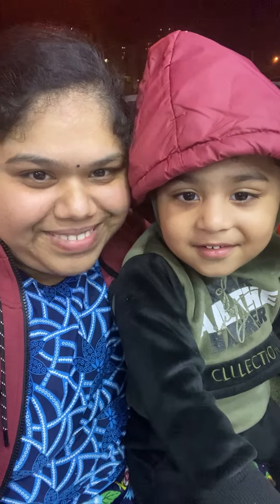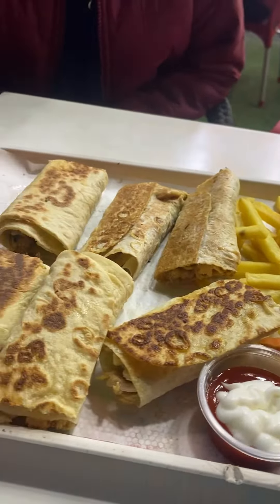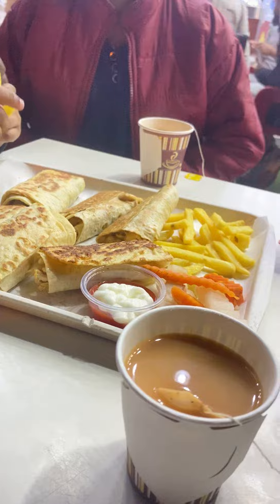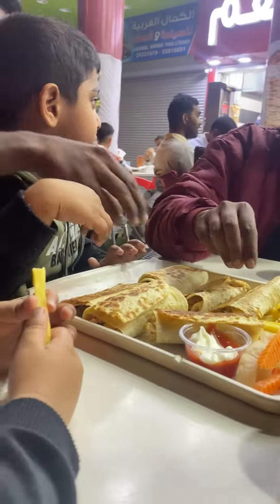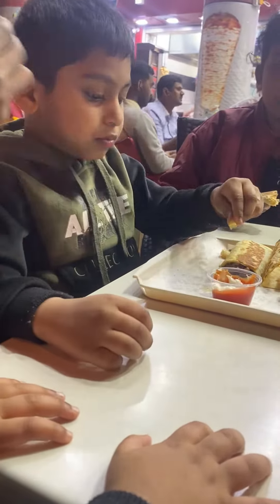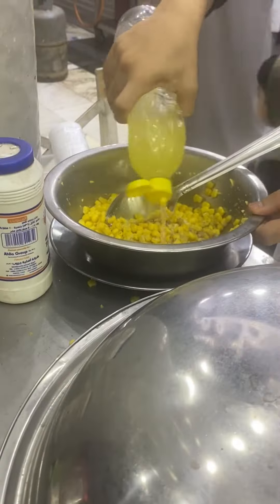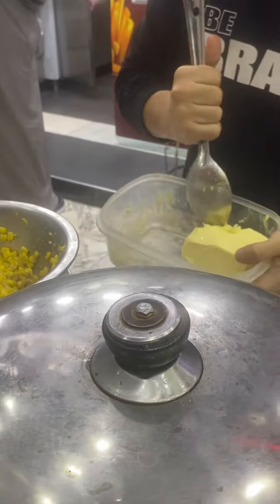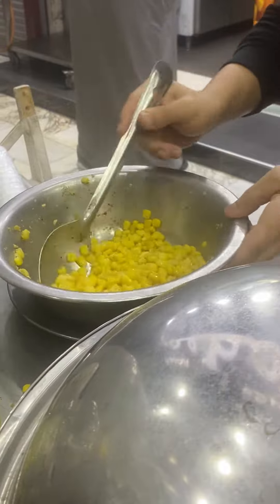സാധാരണക്കാരുടെ പറ്റിയ ഒരൂ Street Food